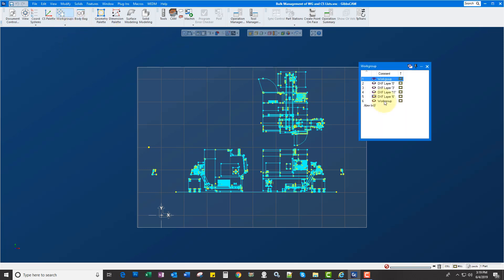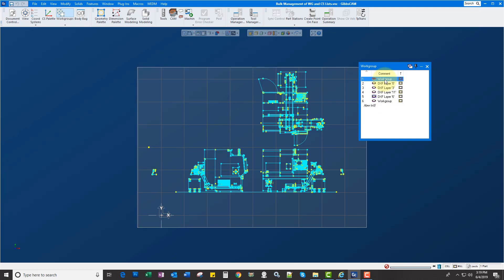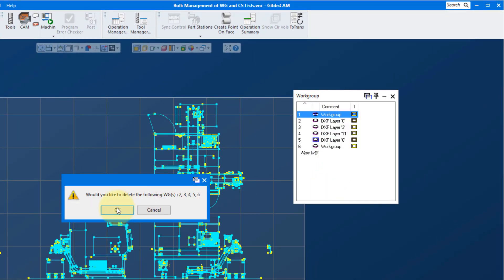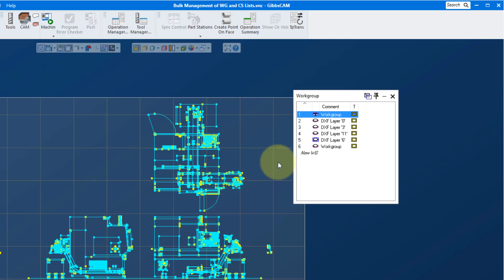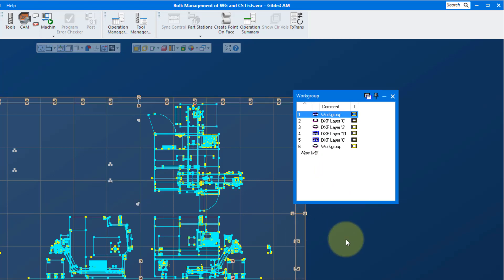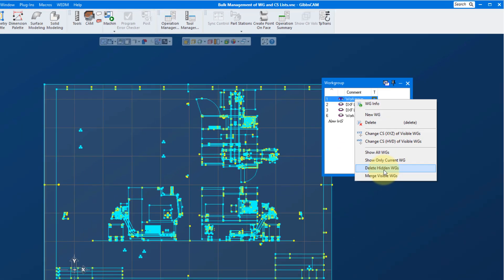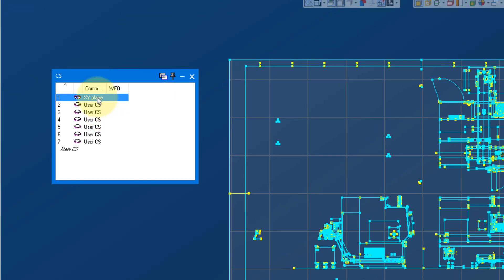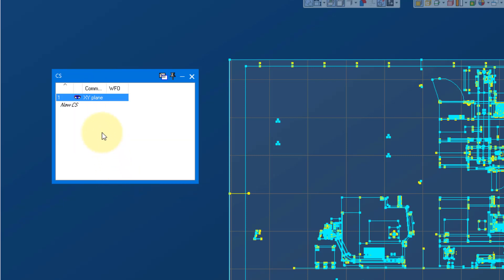CNC PROgrammer #2: Bulk CS and WG Management in GibbsCAM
The context menus (right-mouse menus) of the WG and CS dialog boxes have new items making it easier to handle workgroups and coordinate systems.